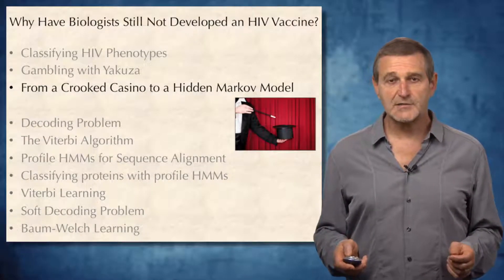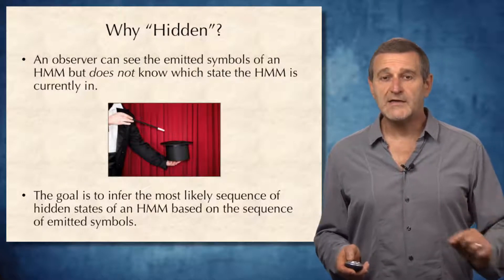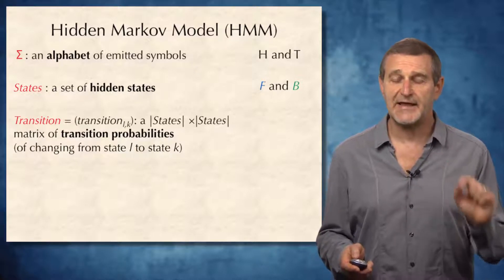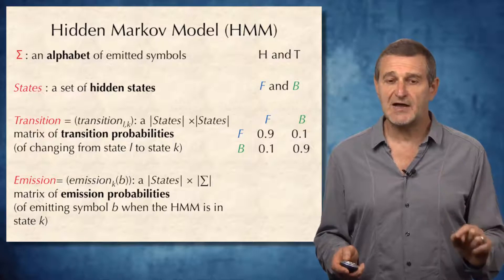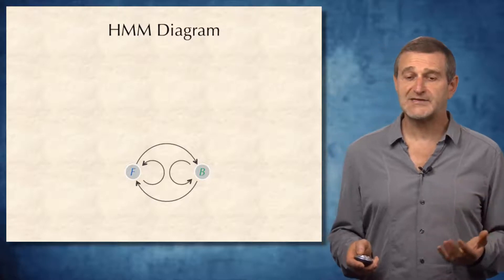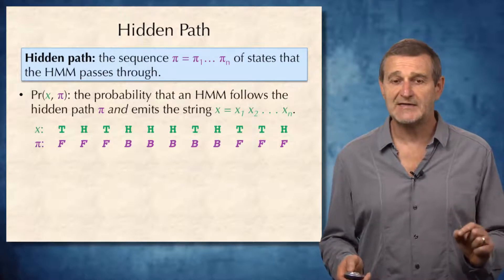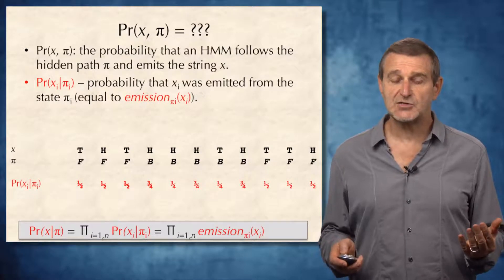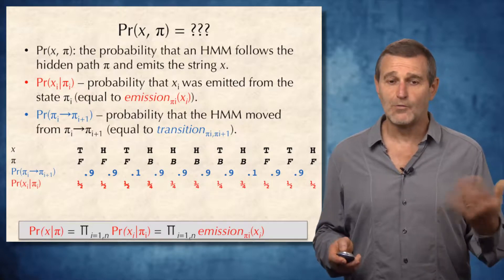From a Crooked Casino to a Hidden Markov Model